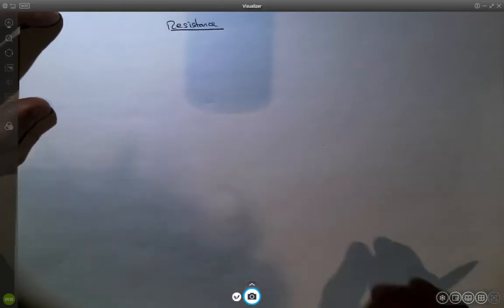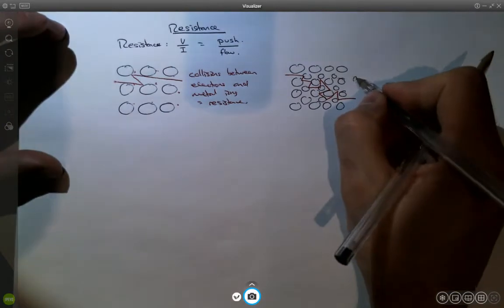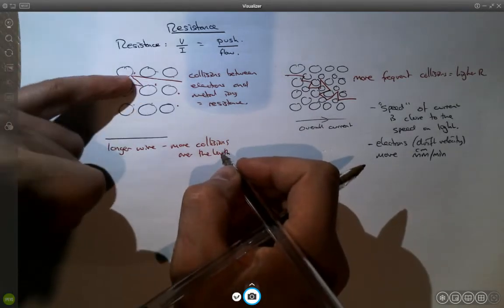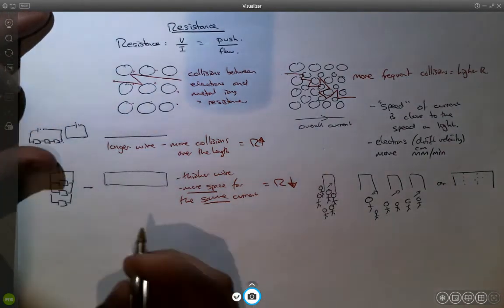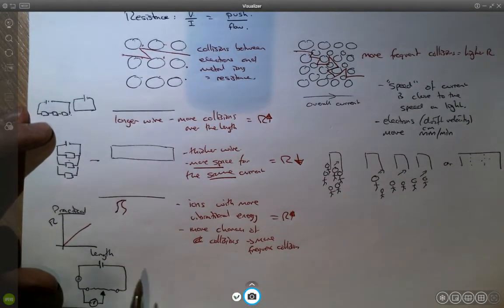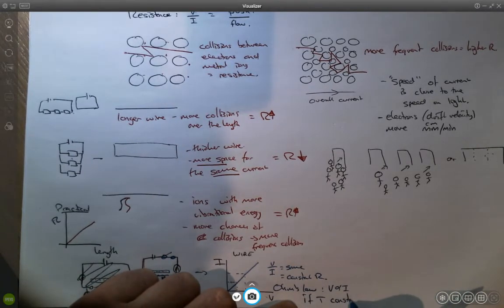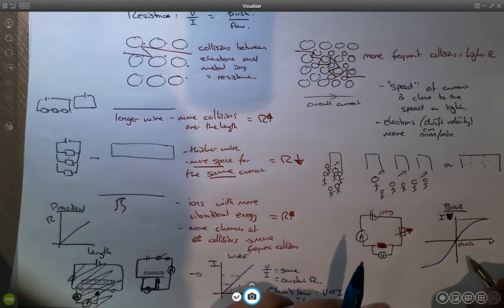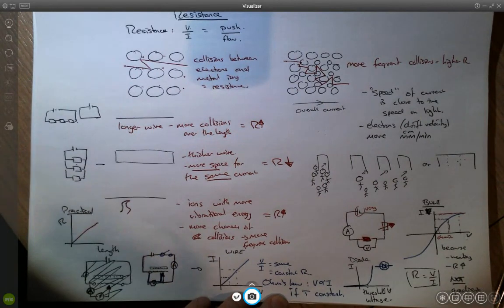Resistance - GCSE Electricity for Teachers